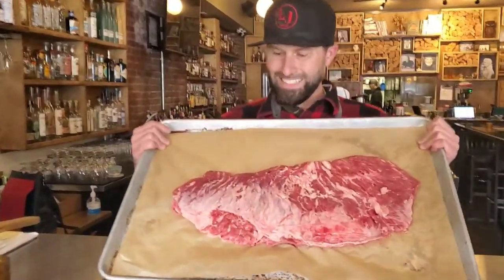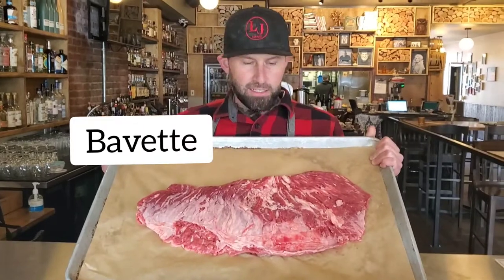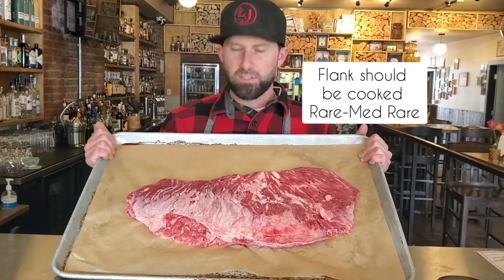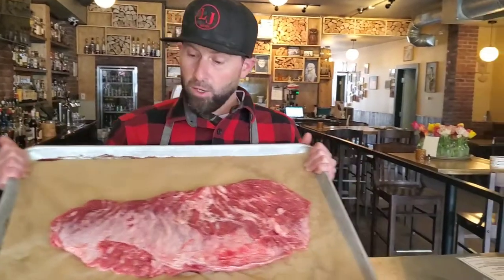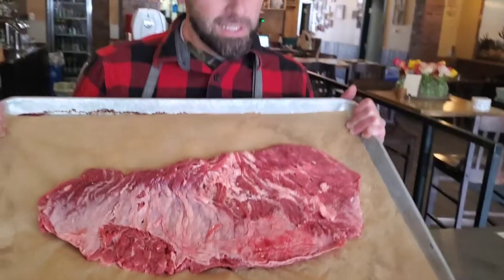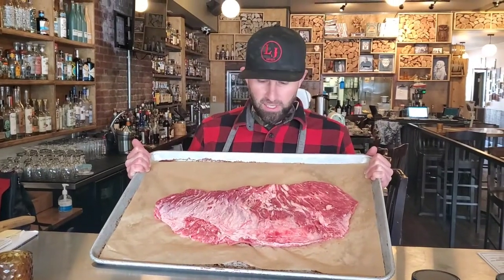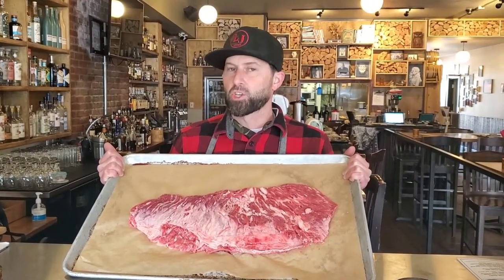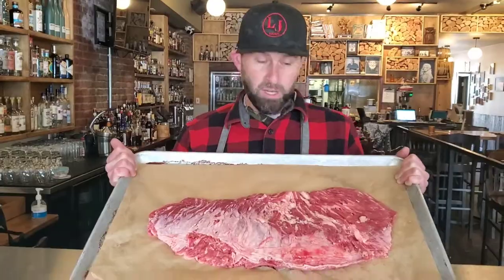Meat Chef: Bavette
Meat Chef: Bavette - Chef Tyler teaching us about the tender bavette cut for grilling season.